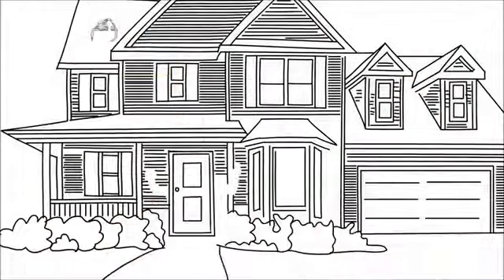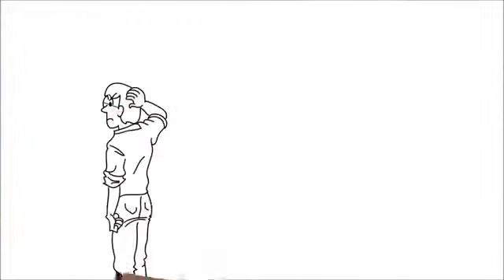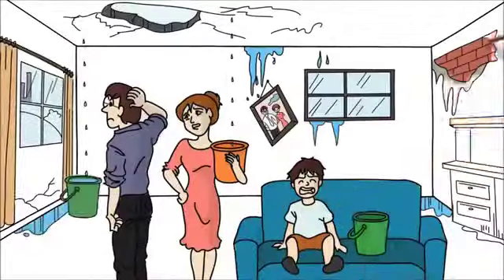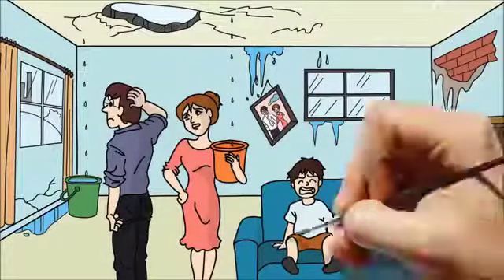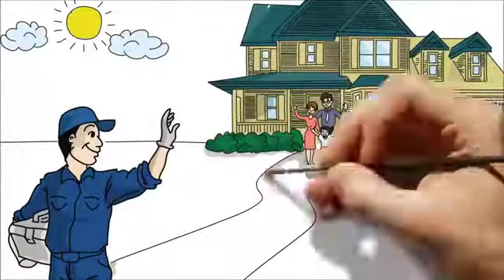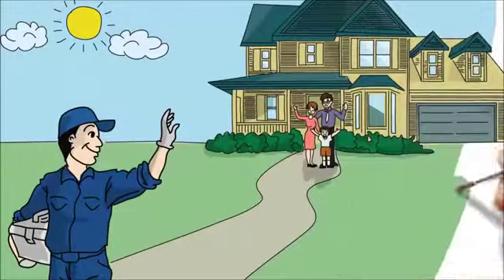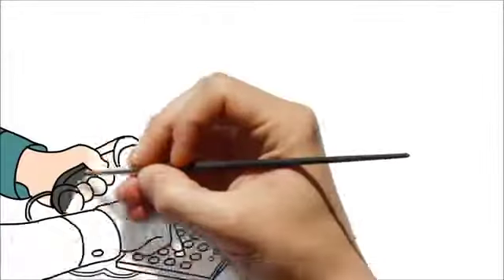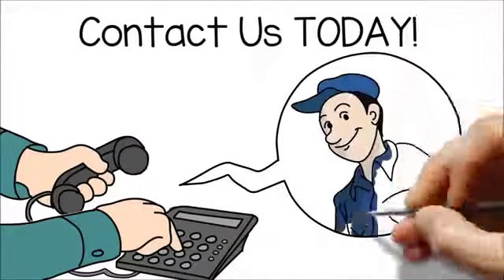YUCCA VALLEY CA Roof Repair | TOLL-FREE